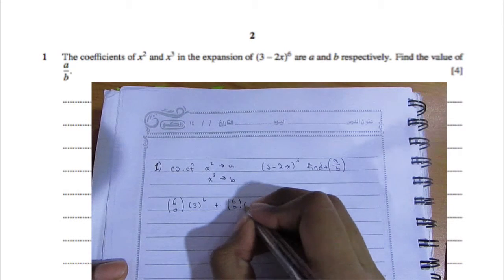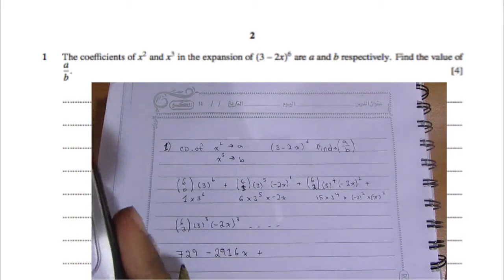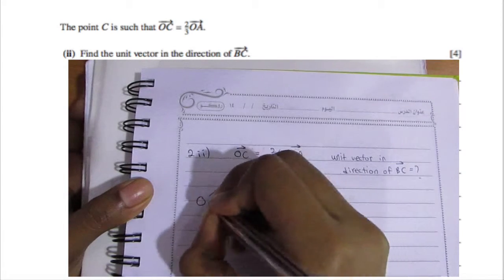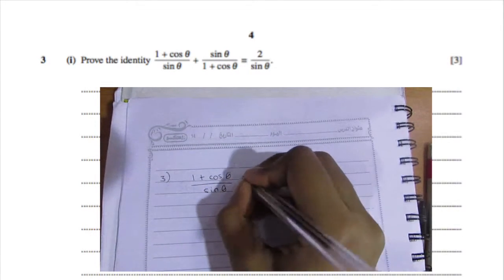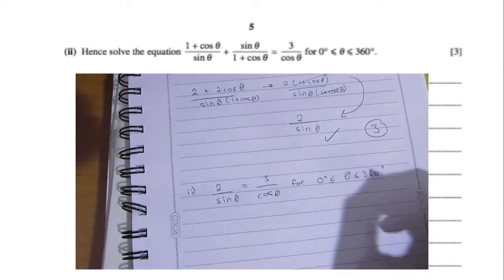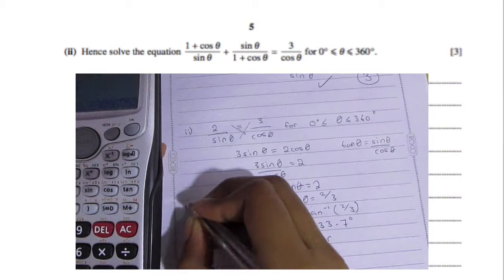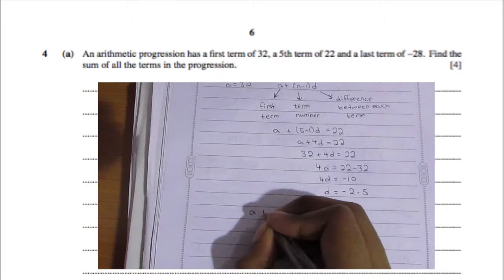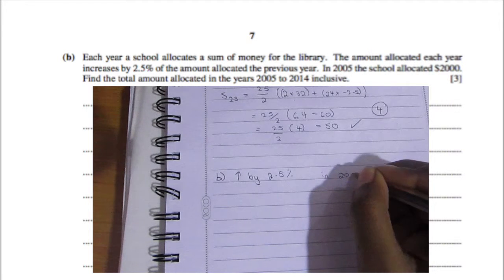Answering Q 1-4 of AS level Math 9709/11/M/J/2017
Hey guys 🌻
I hope you find my video helpful and if i'm going too fast just let me know.
I do take requests so request away.
Binomial expansion
Trigonometry
Vectors
Arithmetic/Geometric progression